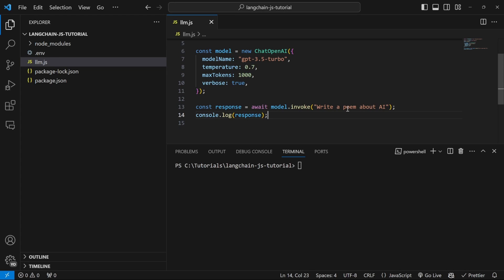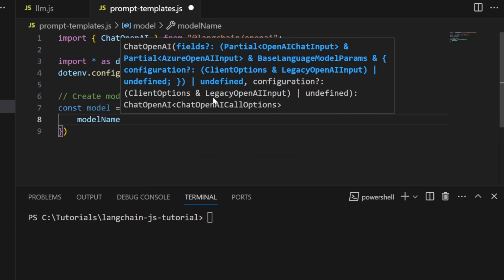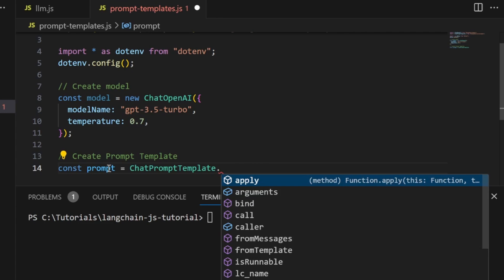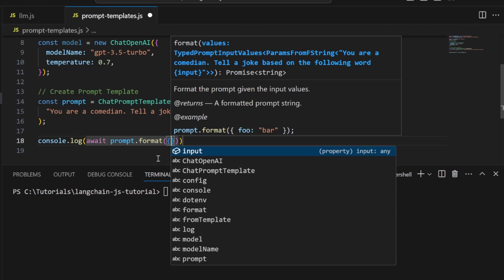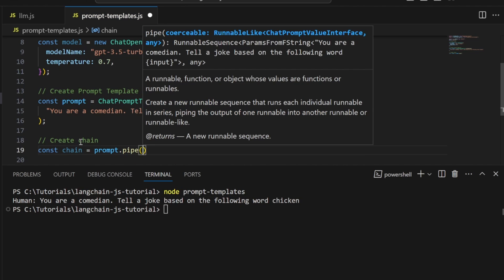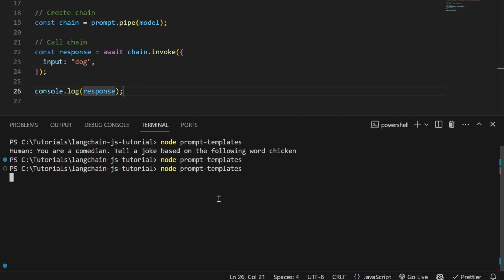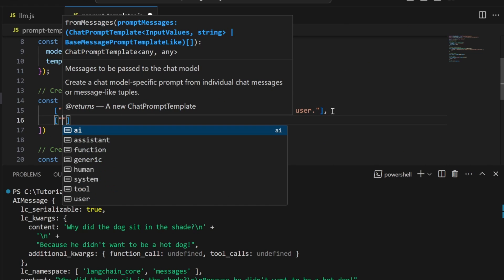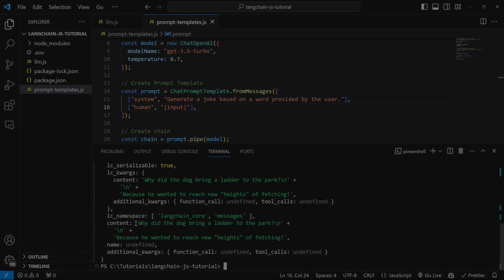LangChain Tutorial (JS) #2: LLM Chains and Prompt Templates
Prompt Templates in Langchain allow us to take control of the conversations with our LLM's and enforce consistent model output.

🕒 TIMESTAMPS:
0:00 - Introduction to Prompt Templates
1:30 - Create Prompt Template
1:57 - fromTemplate
3:31 - Create LLM Chain
4:08 - Invoke Chain
5:03 - fromMessages